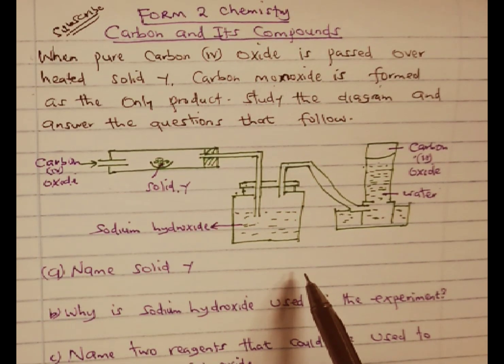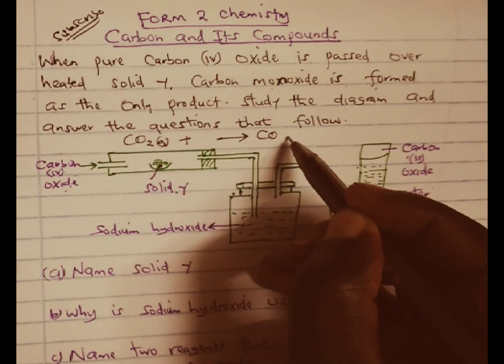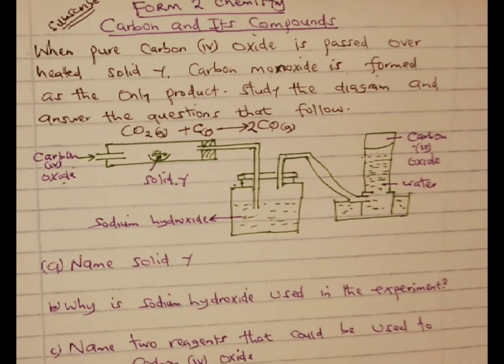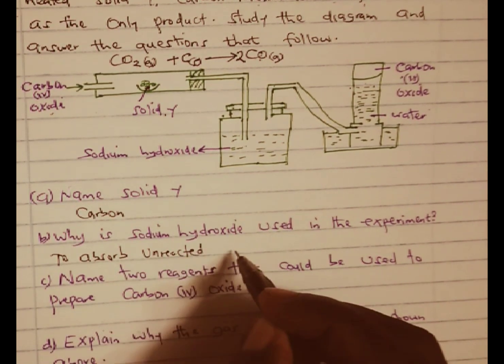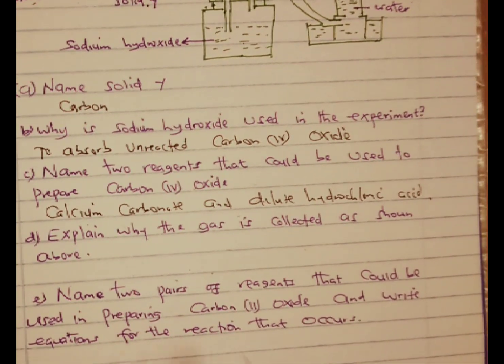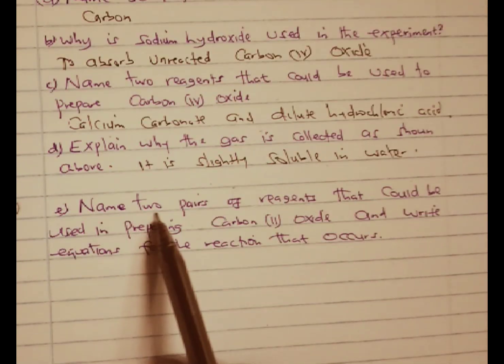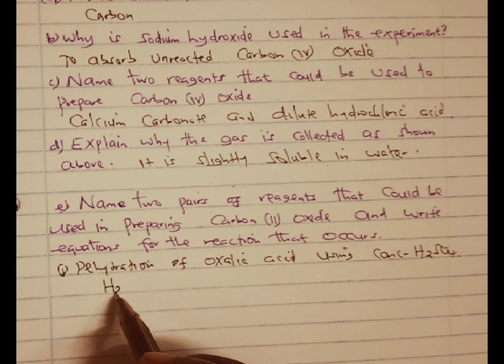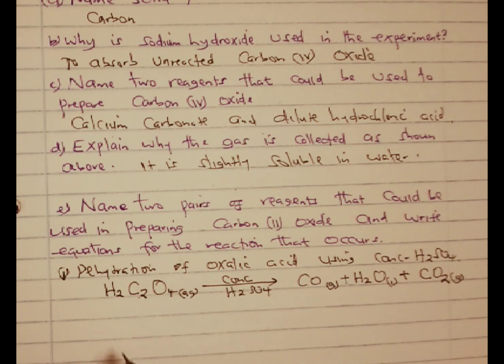Reactions Of Carbon(IV)Oxide.Carbon and Its Compounds.Form 2 Chemistry.